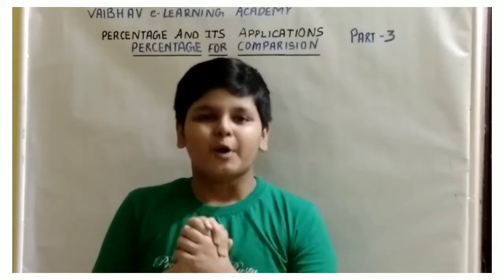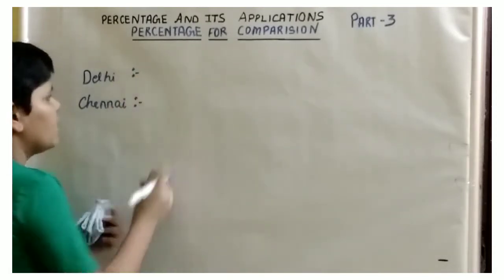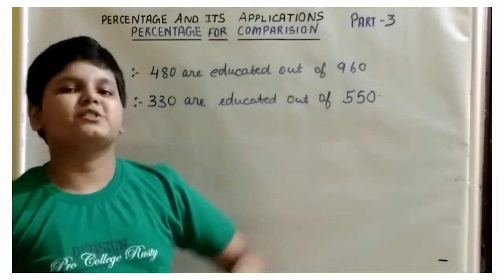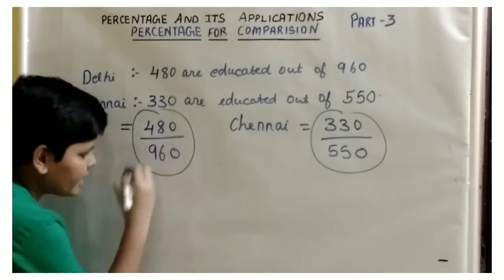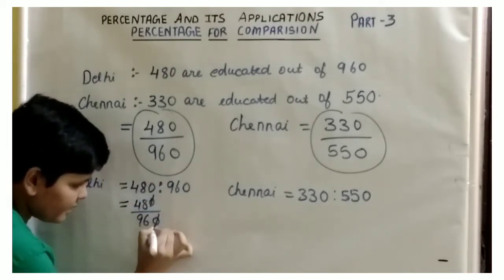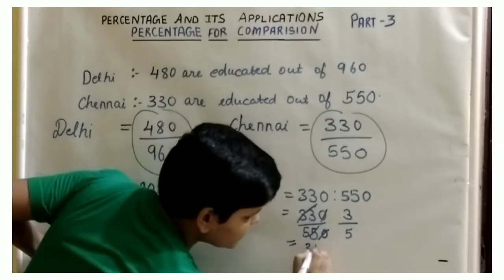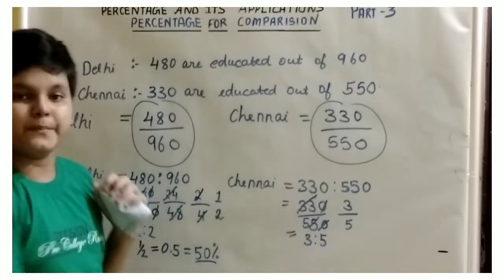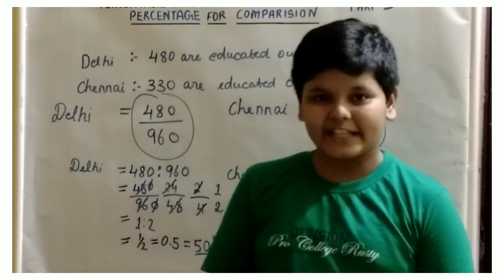Percentages for comparison | Percentage | Part-3 | By Vaibhav e-Learning Academy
Hi friends! in this Video, I have explained about percentages for comparison
It is important to use percentages to compare when the number of people in the groups are not the same. If the number of people in the groups are the same, then comparing counts and comparing percentages are comparable.